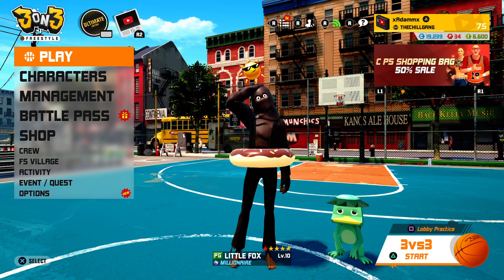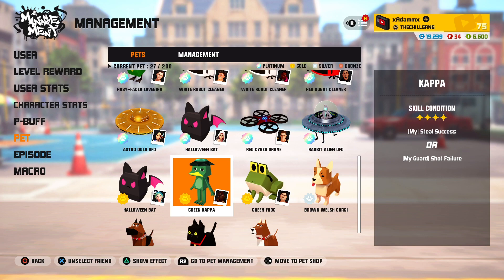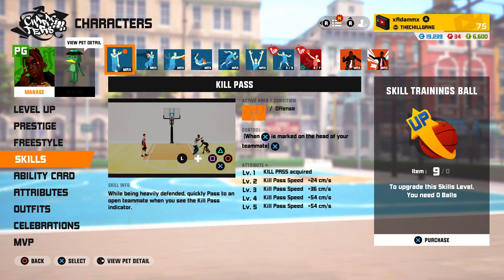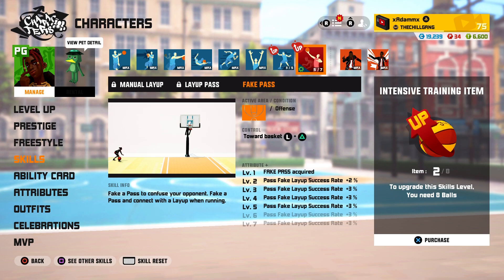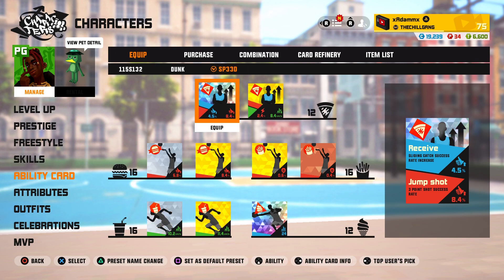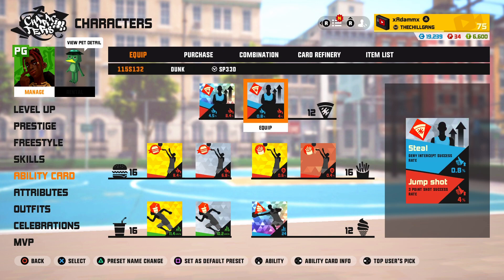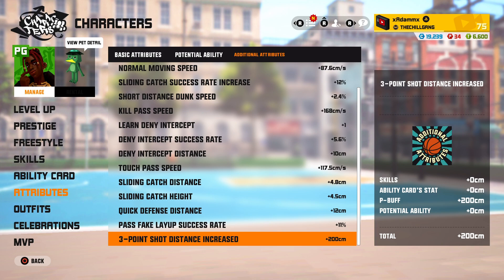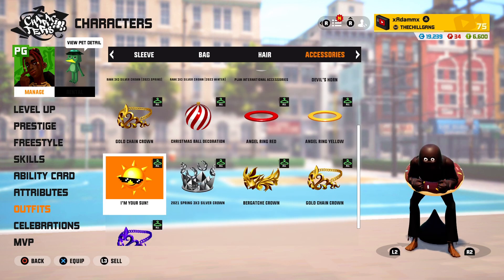3on3 Freestyle: MY LITTLE FOX BUILD!! (2024)